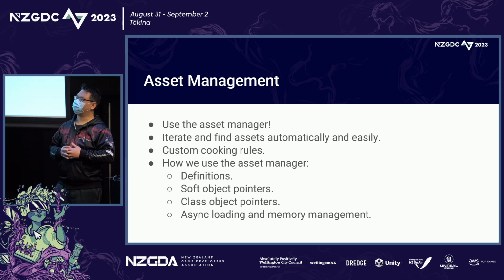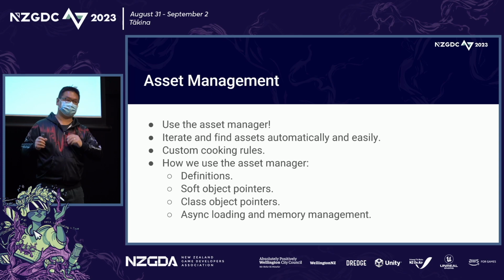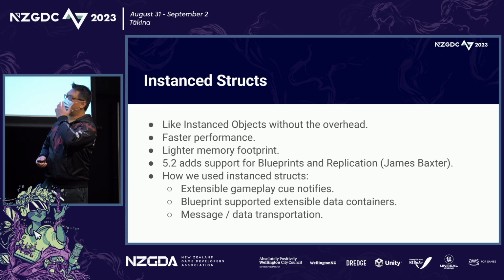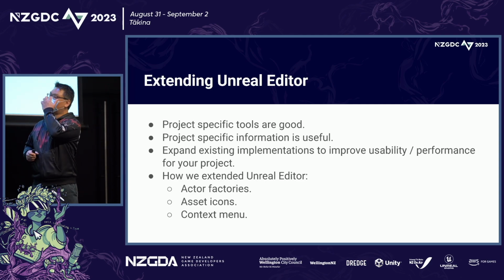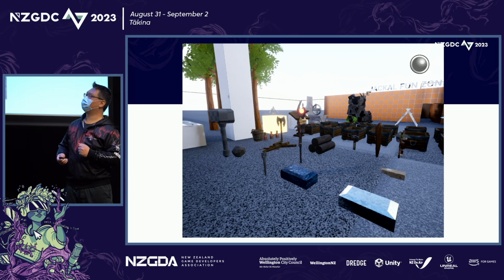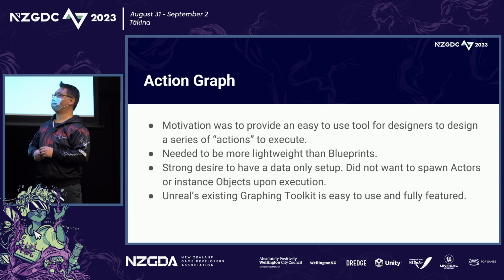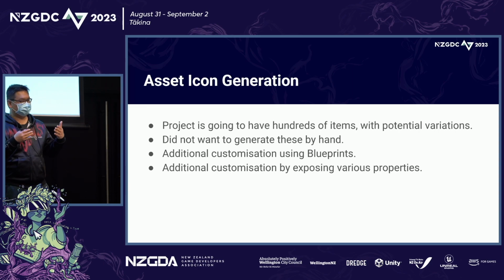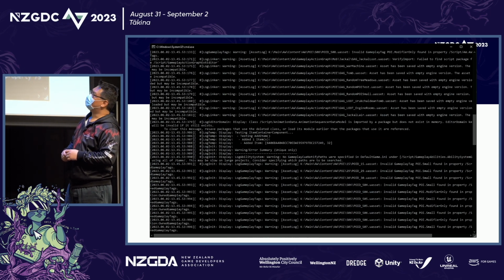Building bridges between technical engineers and content creation | James Tan | NZGDC23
Unreal Engine already comes with a great suite of tools to help Content Creators. However, your team's productivity could be further increased by building additional commandlets, content automation and tools! Explore creating commandlets to automate tasks to free up time that can be used elsewhere.